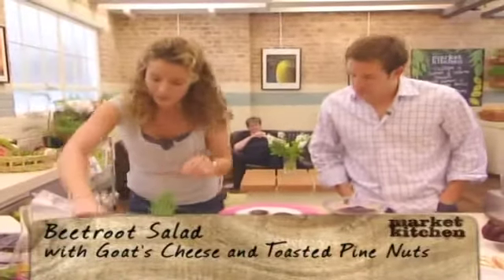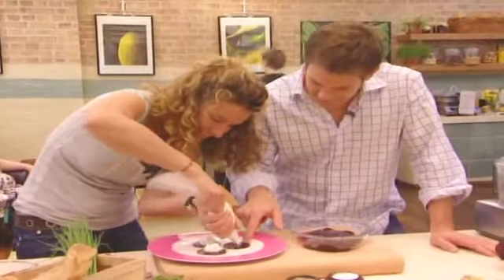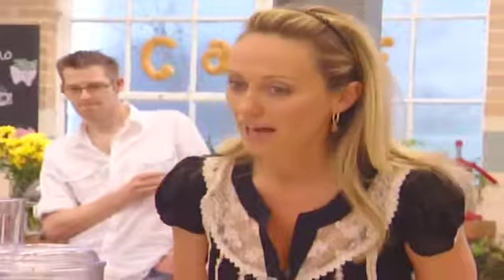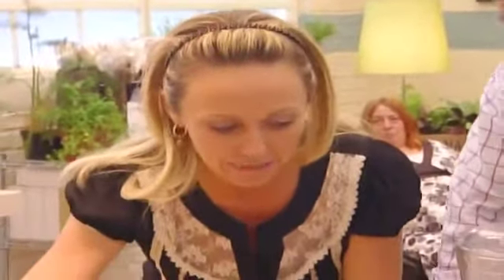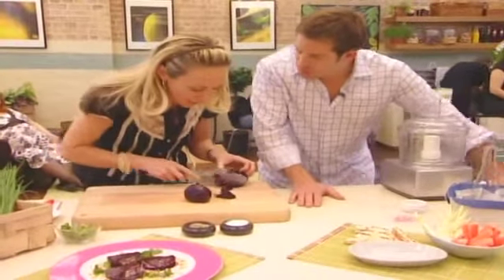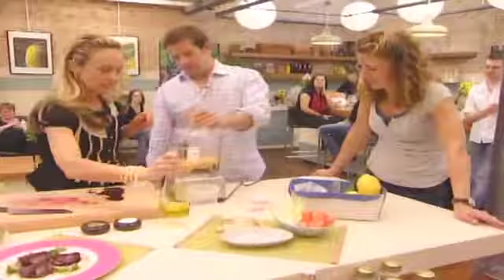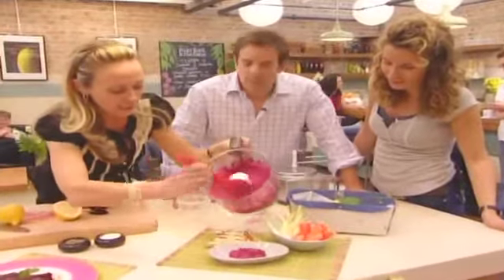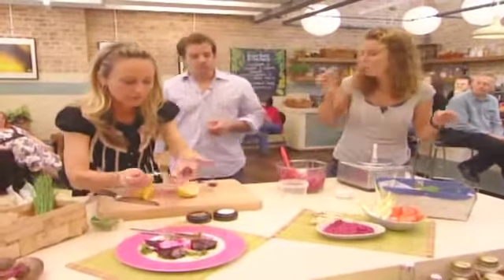Beetroot salad with goat's cheese - Market Kitchen